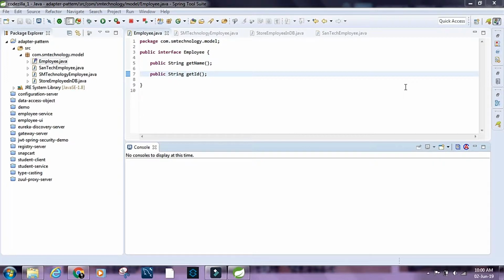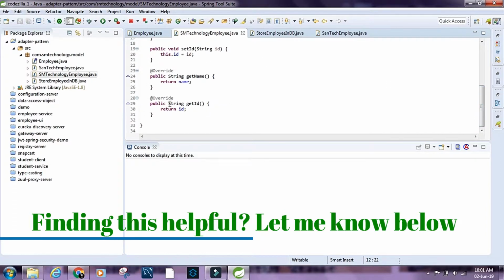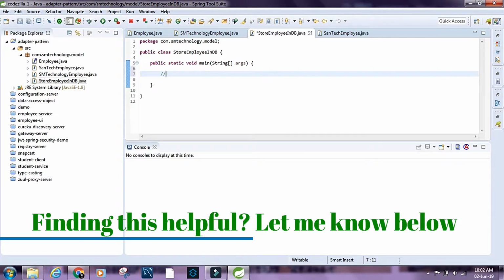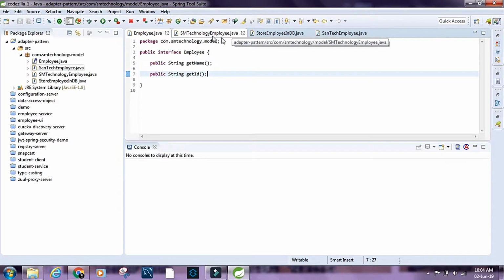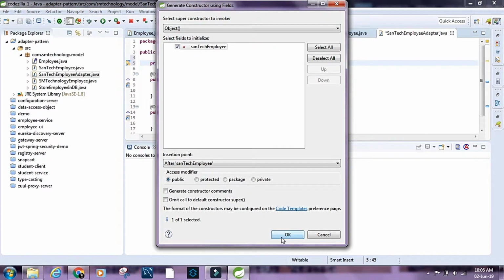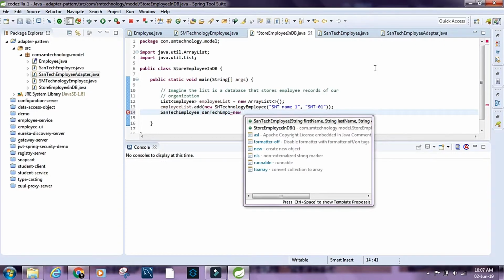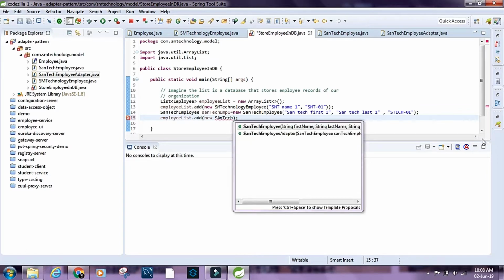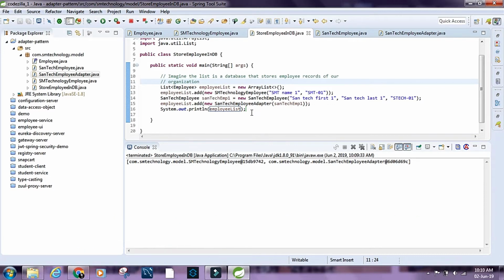What is Adapter pattern?? | Structural design pattern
In this video I talk about the Adapter design pattern. It is essentially a structural design pattern which provides a way for incompatible entities to interact with one another.